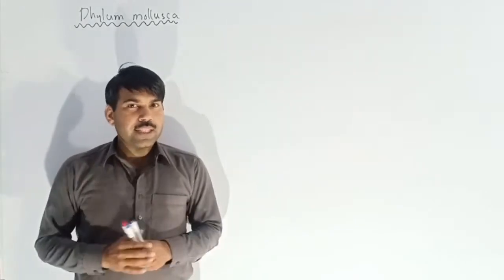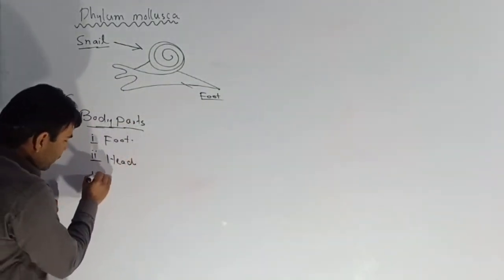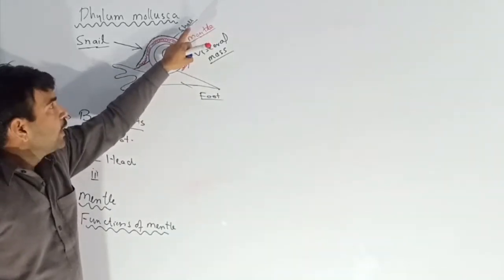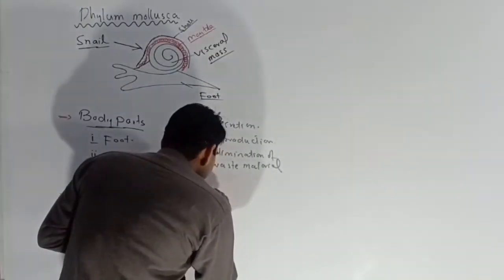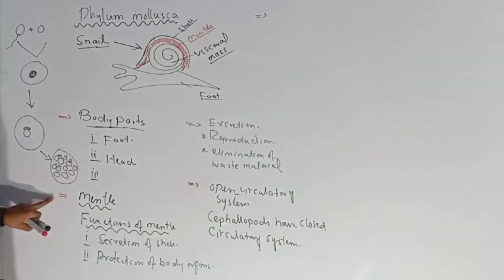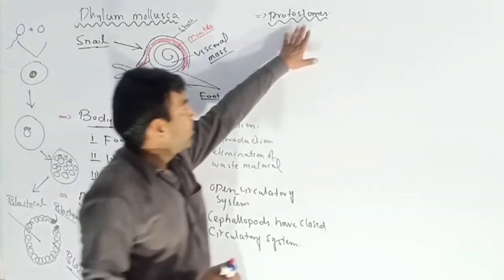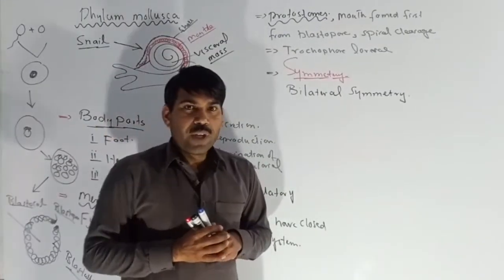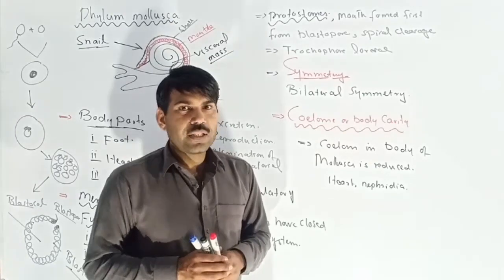introduction to phylum mollusca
This channel is for preparation of Botany zoology for ADS, BSc, MSc, Neet exam
in this video, I have recorded the very best easy lecture for you on the topic of Phylum Mollusca that will be very helpful for you to understand better you can find the lectures in sequence by clicking the playlists of my channel some links of lectures are given below.